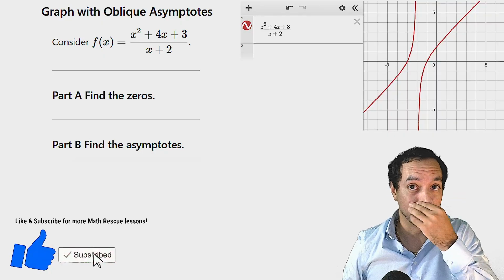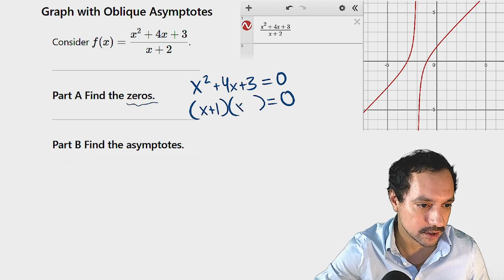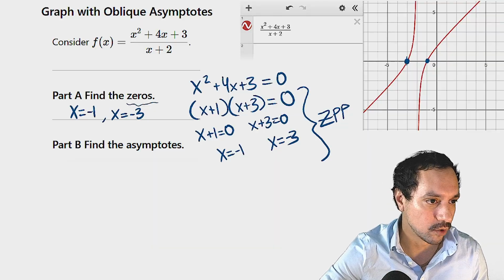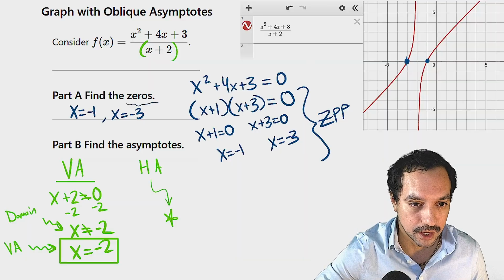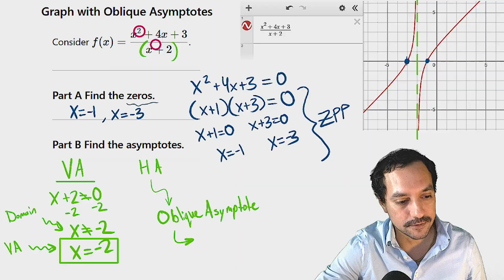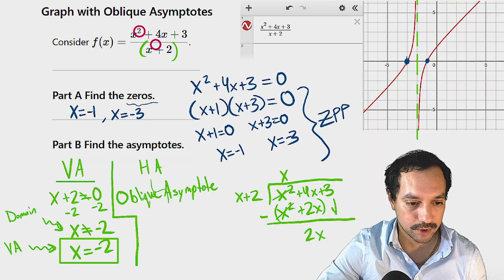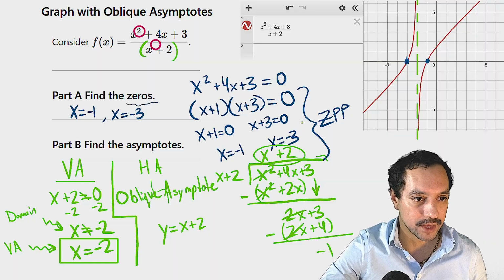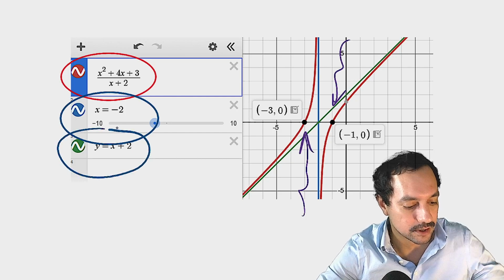Graph Rational Functions with Oblique Asymptotes (Step by Step) | MathRescue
In this video, we graph a rational function with an oblique (slant) asymptote step by step 📘. When the degree of the numerator is exactly one higher than the denominator, the graph has a slant asymptote instead of a horizontal one.

We work through the function (x² + 4x + 3)/(x + 2), finding zeros by factoring, identifying the vertical asymptote by setting the denominator equal to 0, and using polynomial division to determine the oblique asymptote. You’ll see how each piece connects directly to the graph.

We then bring everything together, intercepts, asymptotes, and behavior near the vertical asymptote, to sketch the full graph and understand its structure.

This is a key Algebra 2 concept and is essential for advanced graphing of rational functions. Once you understand when and how oblique asymptotes appear, these problems become much more predictable.